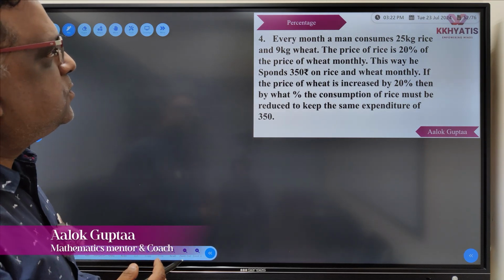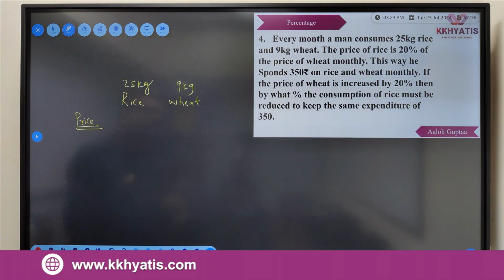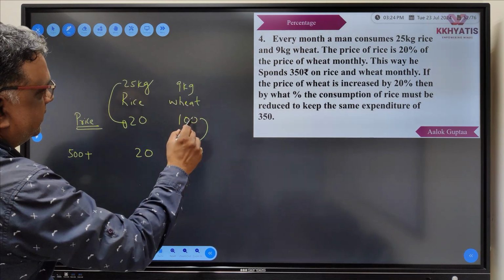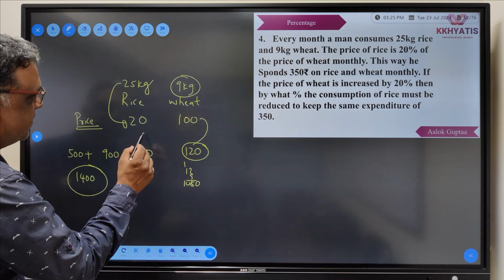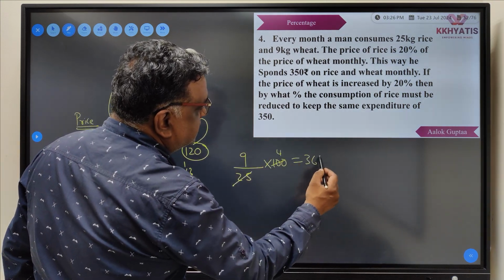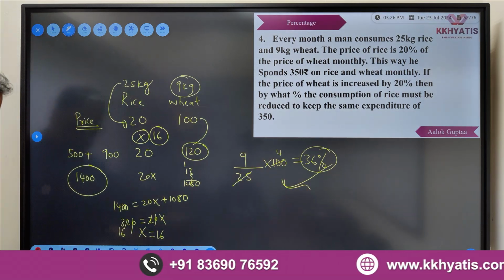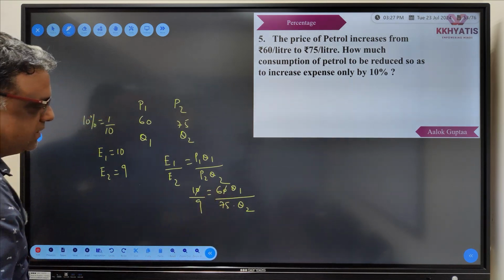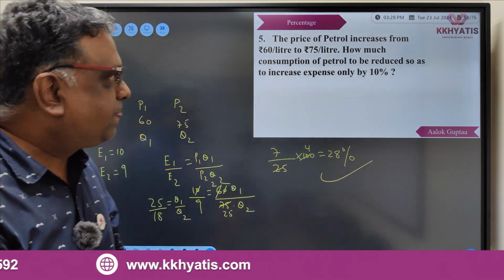Concept 06: Mastering Percentage - Questions Based on Price, Consumption and Expense - Part 02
In this video, Aalok Guptaa, the Maths Wizard, takes you through the fundamental concept of Questions Based on Price, Consumption and Expense.

Welcome to Concept 06 of our Math Mastery series! In this video, we dive into the practical applications of percentages with a focus on price, consumption, and expense. This is Part 02 of our in-depth exploration, where we tackle various questions designed to enhance your understanding and problem-solving skills in real-life scenarios involving percentages. Whether you're looking to sharpen your math skills or prepare for exams, this series will provide you with clear explanations and valuable practice.